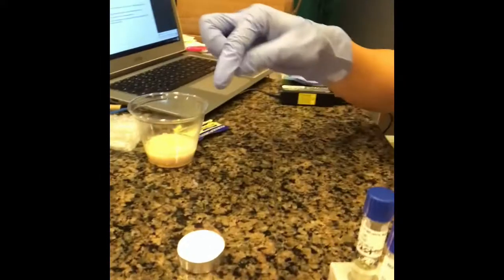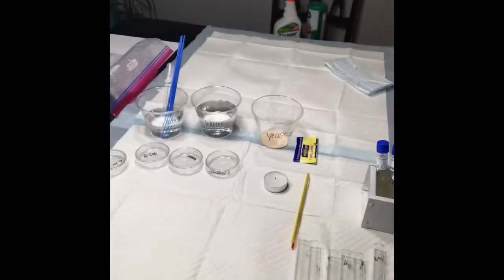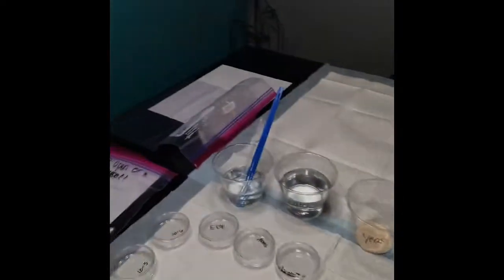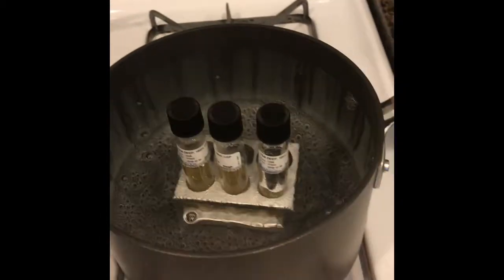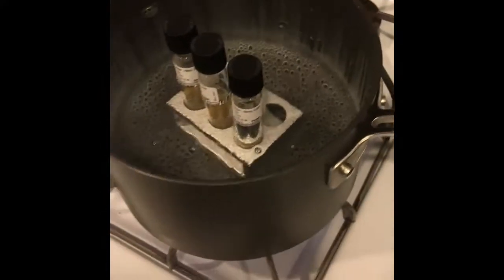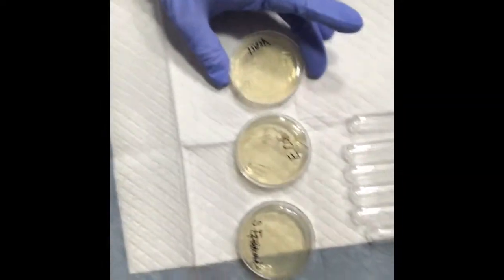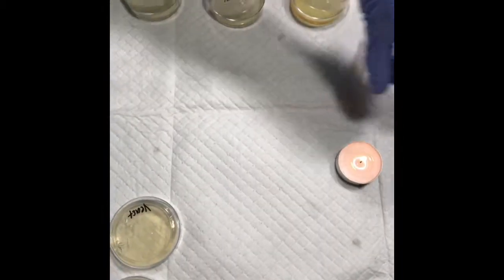Week 2 Microbiology